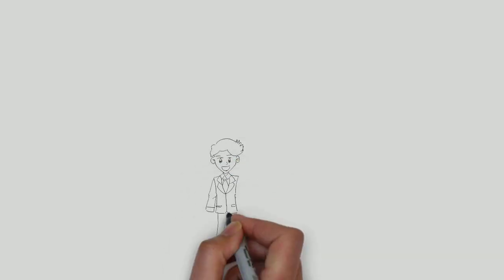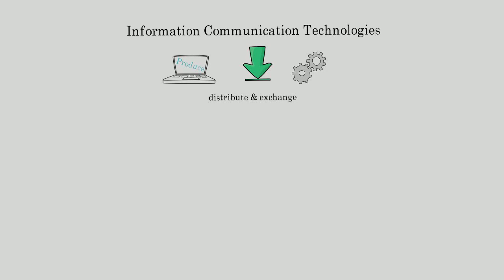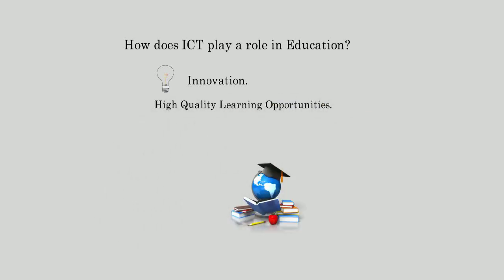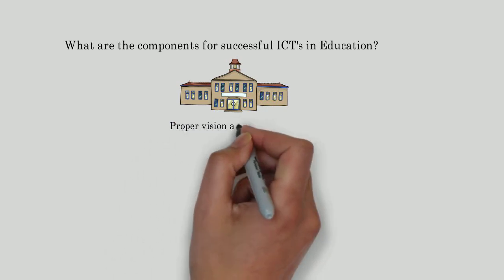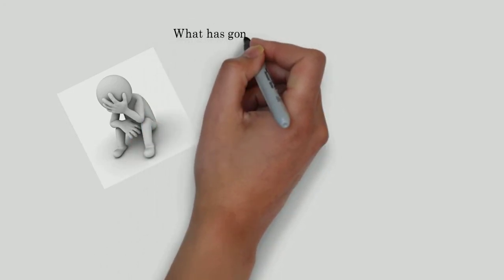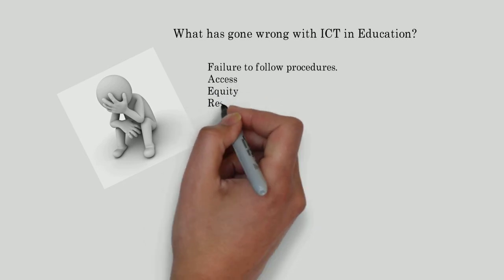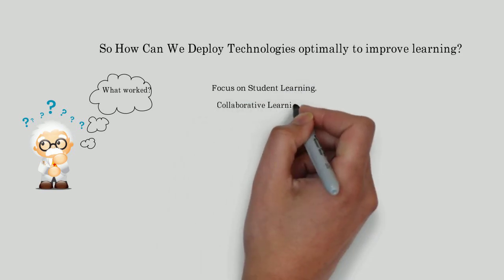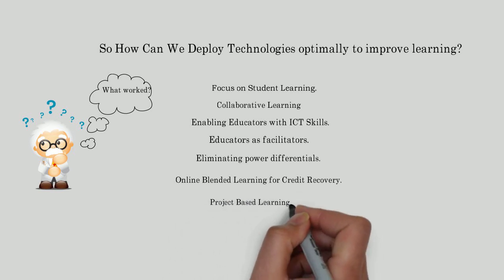ICT Information Communication Technology in Education